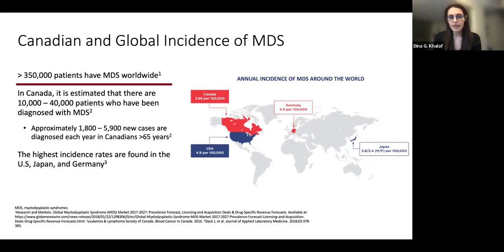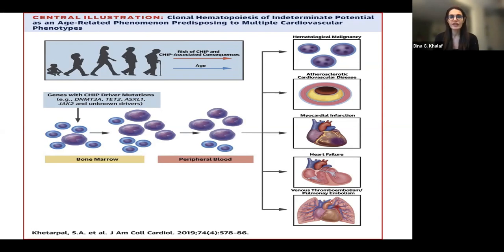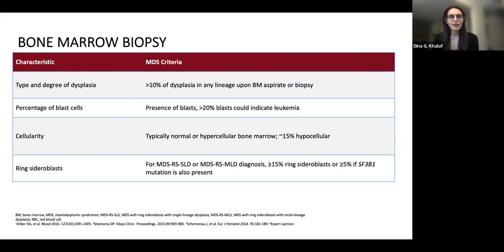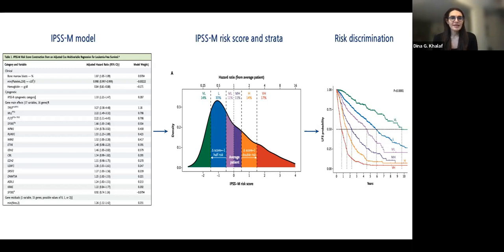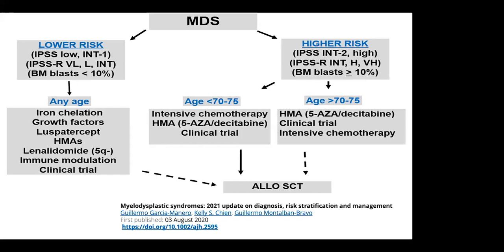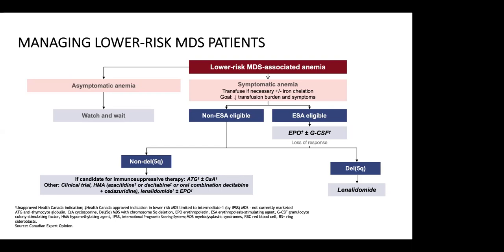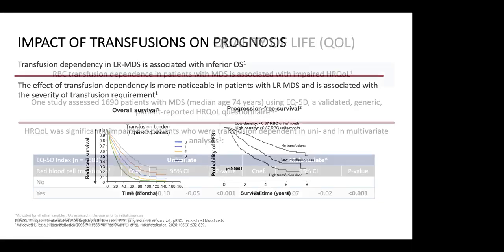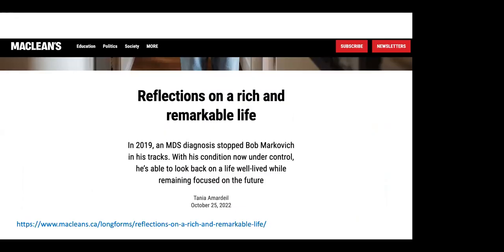The old and the new in MDS management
MDS presentation with Dr Dina Khalaf, a hematologist at the Juravinski Cancer Centre on February 9, 2023